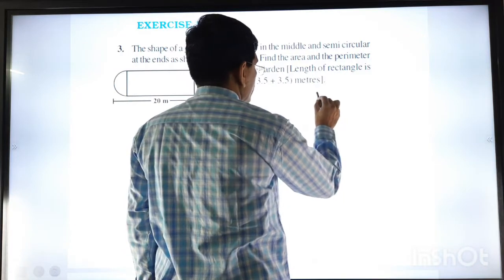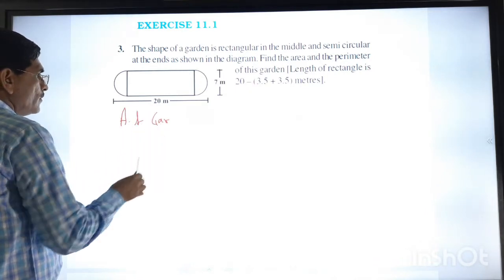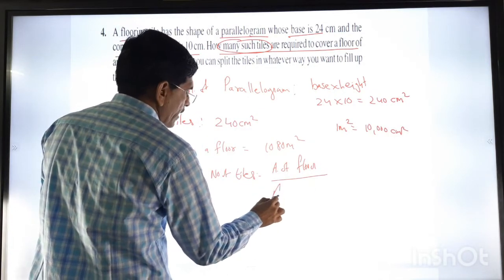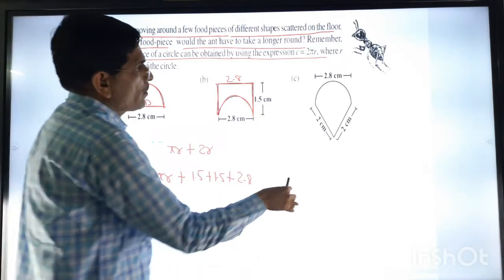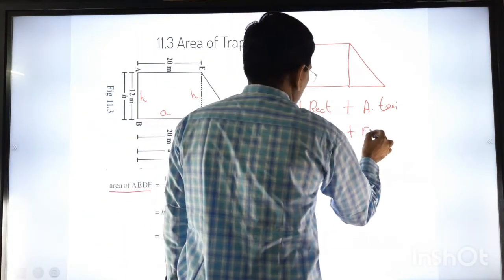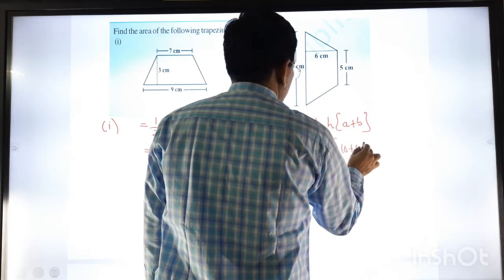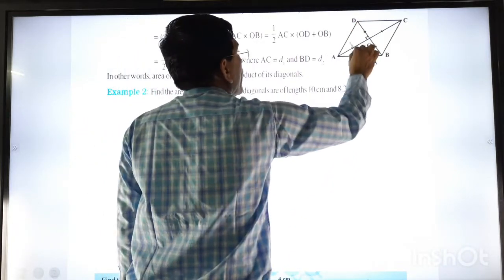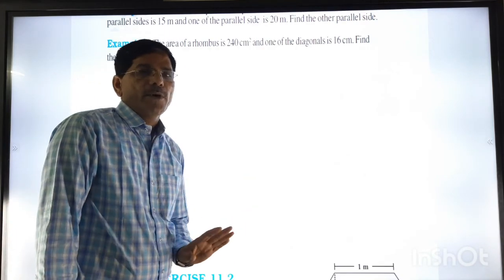STD-8TH MATHS CH-11 LEC 2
How to find area of trapezium, rhombus